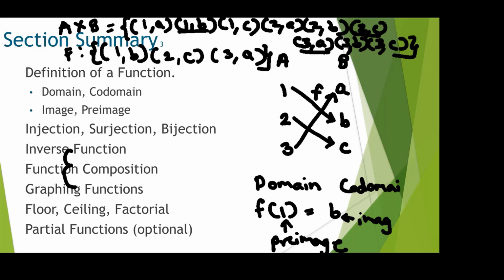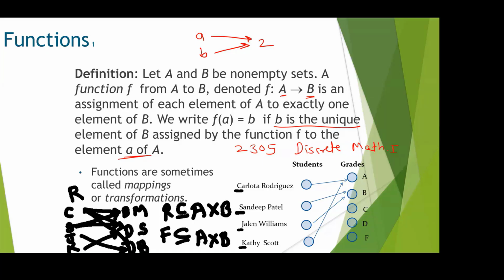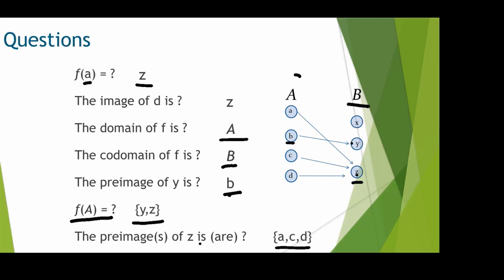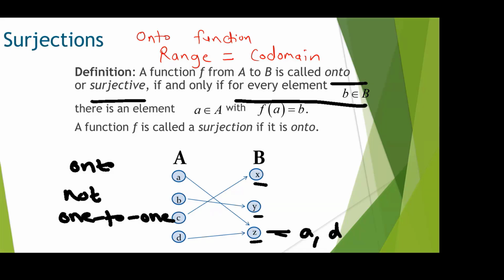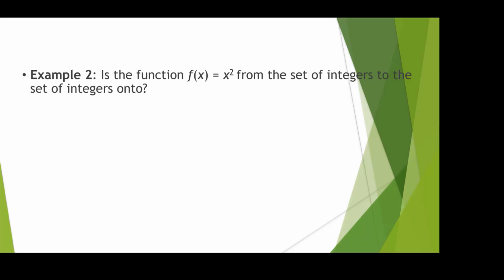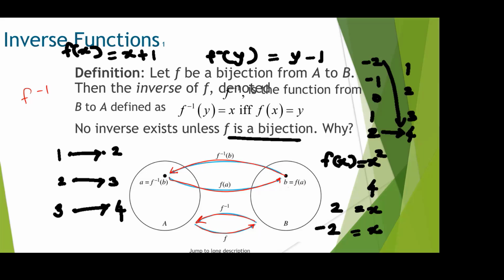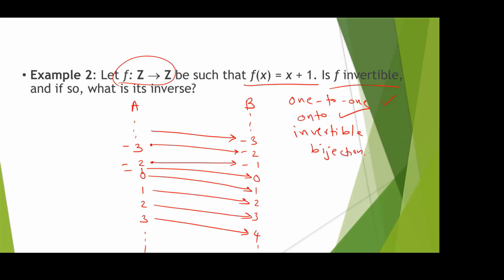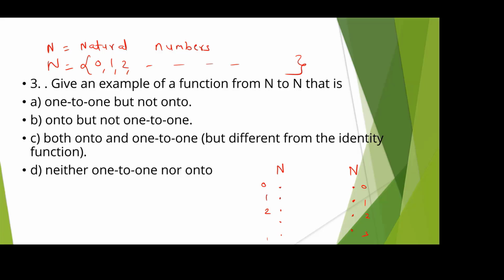SE3306 Lecture3 Functions 28th Jan